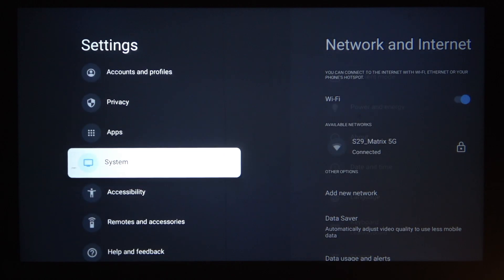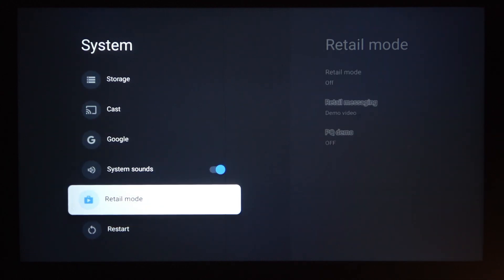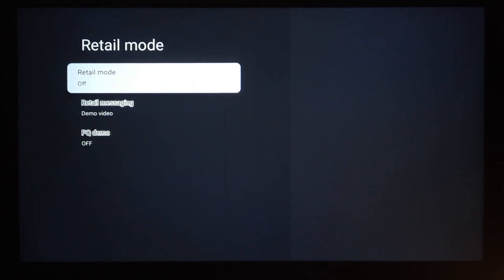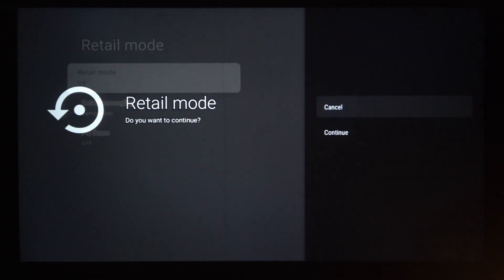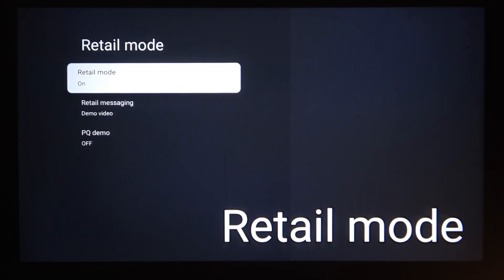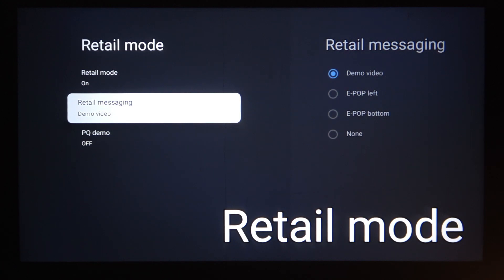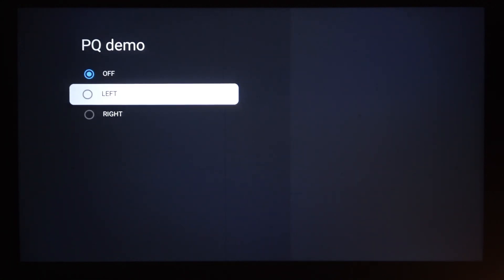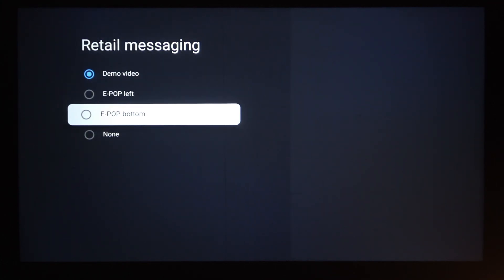XIAOMI Smart Projector L1 – How to Enable or Disable Retail Mode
If you want to turn retail mode on or off on your XIAOMI Smart Projector L1, this video will show you the exact steps. Learn how to access the settings menu, find the retail mode option, and enable or disable it as needed. Retail mode is often used for demo purposes in stores, but you can easily switch it off for normal home use. We’ll also show you how to manage retail messaging and PQ demo features. Follow along to make sure your XIAOMI Smart Projector L1 is set up just the way you want.

How to enable retail mode on XIAOMI Smart Projector L1?
How to disable retail mode on XIAOMI Smart Projector L1?
Where is the retail mode setting on XIAOMI Smart Projector L1?

0:00 Introduction
0:12 Open Settings on XIAOMI Smart Projector L1
0:25 Navigate to System Settings
0:34 Find and Enable Retail Mode
0:45 Enable Retail Messaging and PQ Demo
0:54 Disable Retail Mode
1:06 Outro